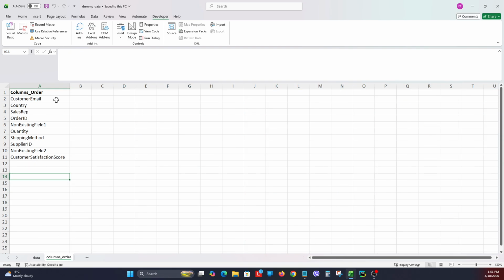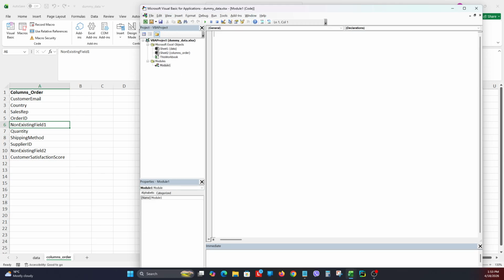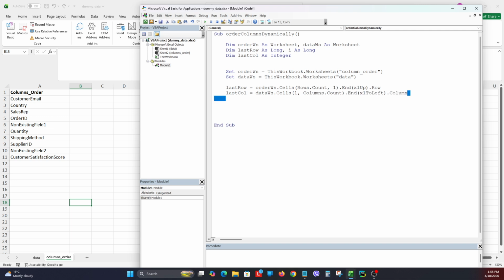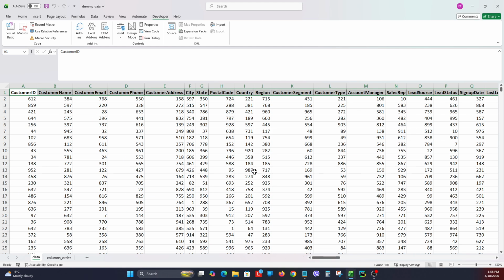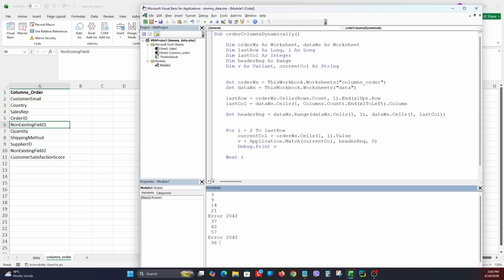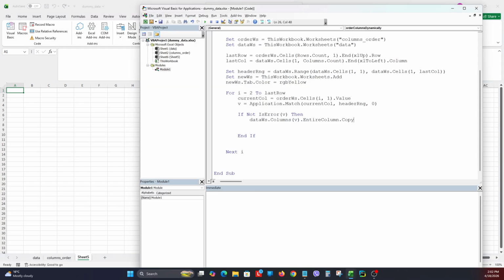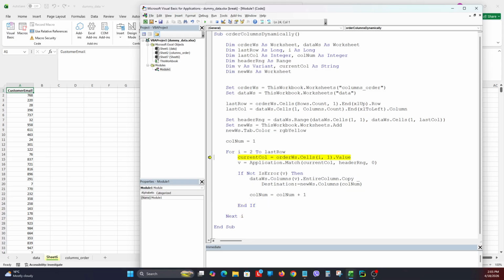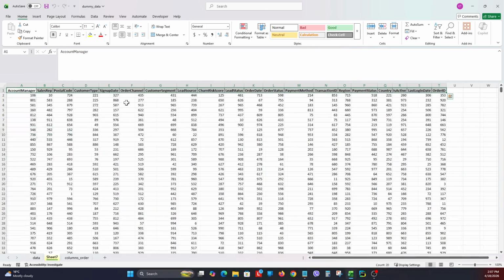Automatically Reorder Columns in Excel with VBA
In today’s video, we explore how to automatically reorder columns in Excel with VBA. More precisely, we:
* fix column order dynamically based on user's choice
* ignore missing fields - to be handled in a future video
* use the MATCH function in VBA